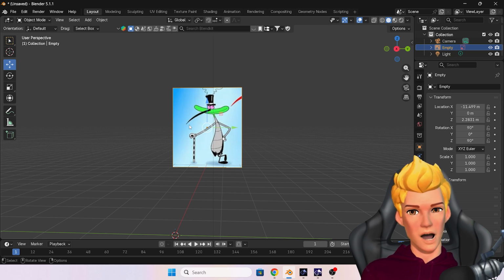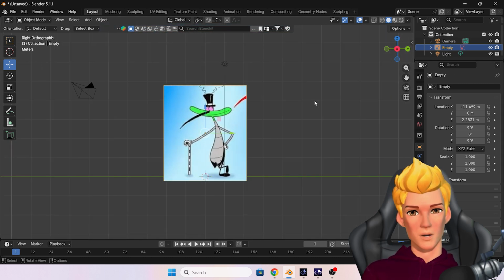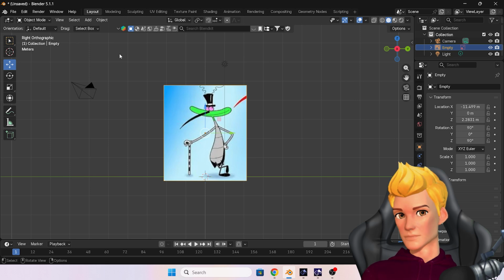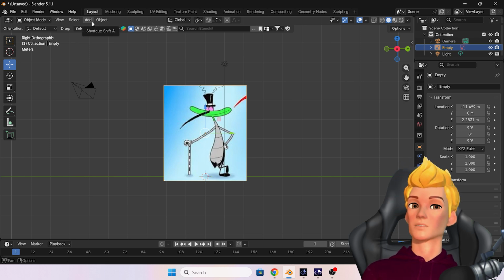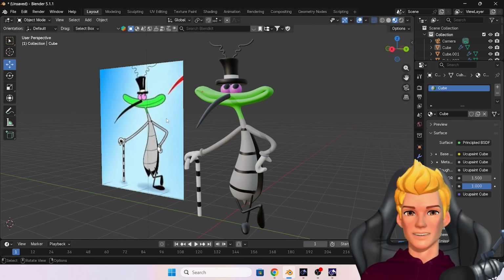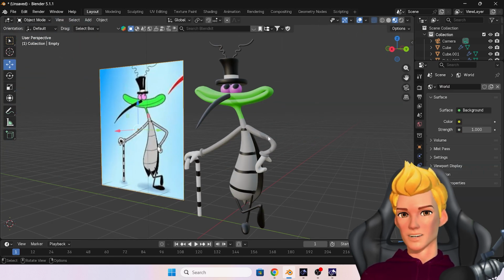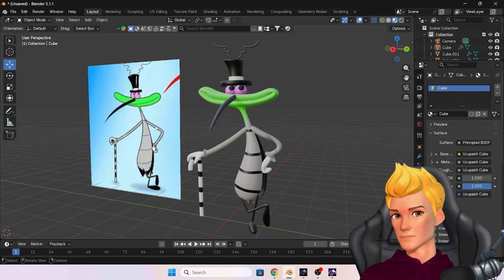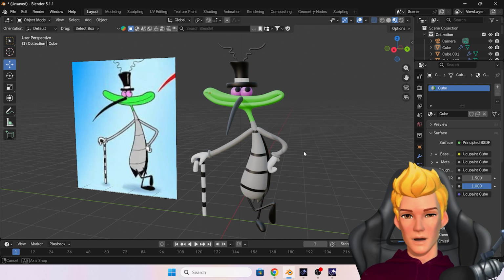how to model Cockroache from Oggy and the Cockroaches cartoon in 3d blender